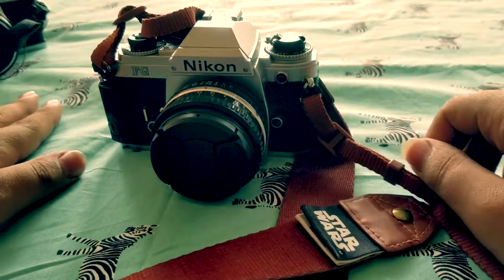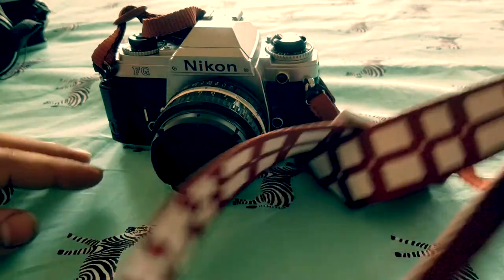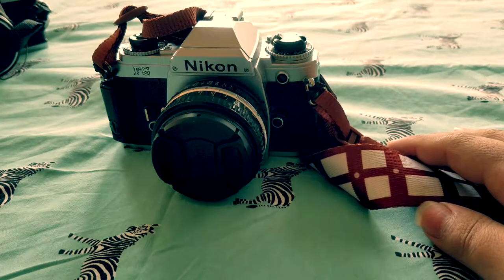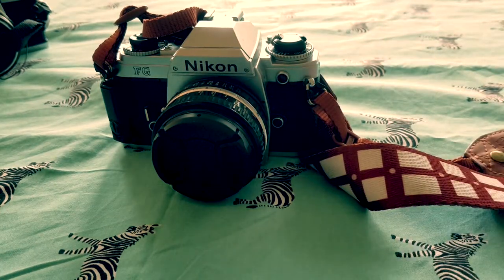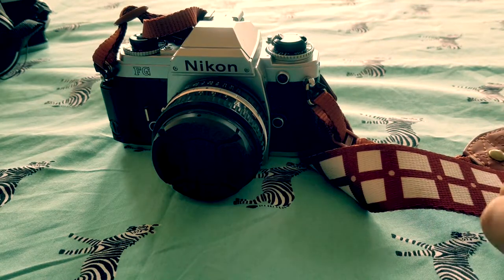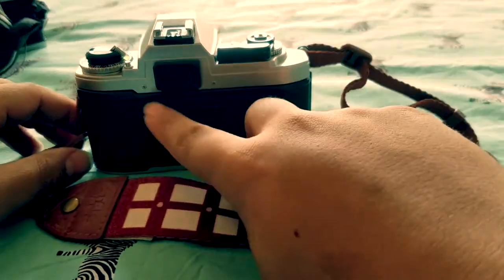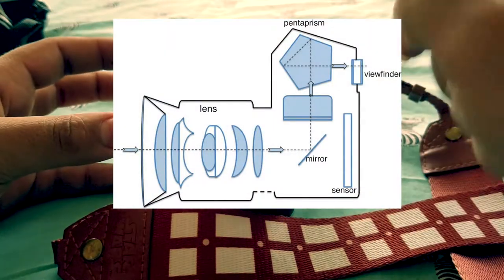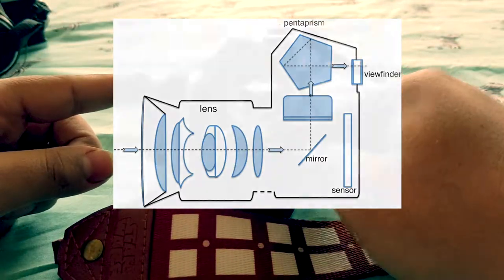how to use a film camera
film cameras and super 8 cameras have become very popular so to help those who want to learn about film cameras heres a video explaining the in and outs of film cameras to the flash to the lens to everything.
Nikon FG
35mm film